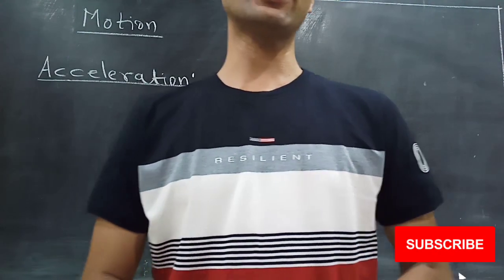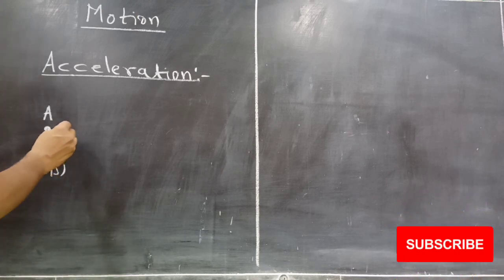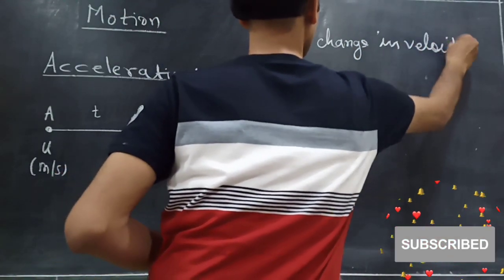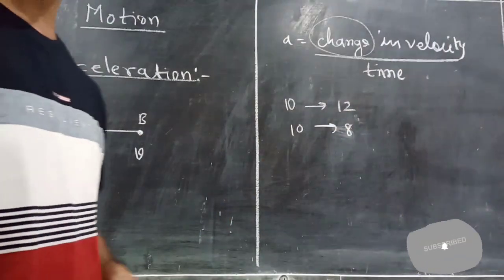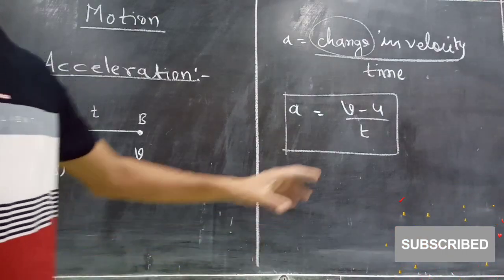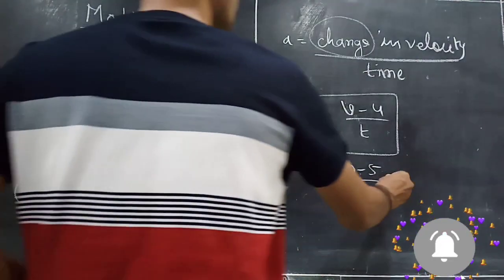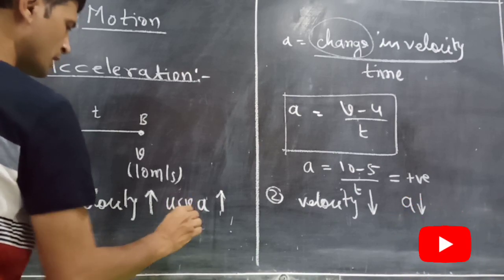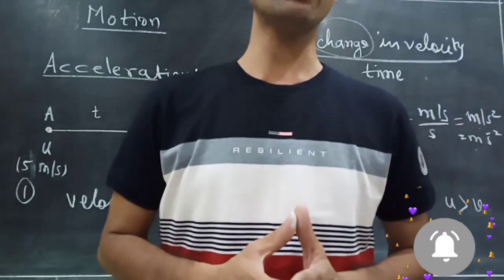9th class Science (CBSE) Ch 8 Motion- Acceleration